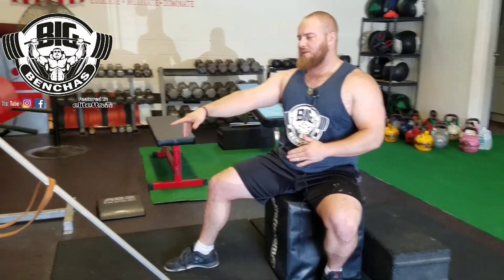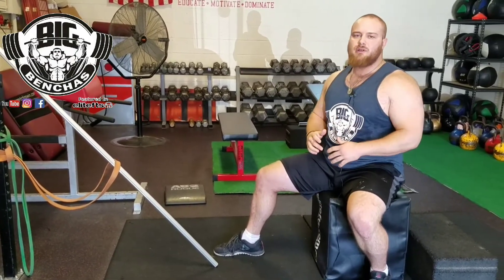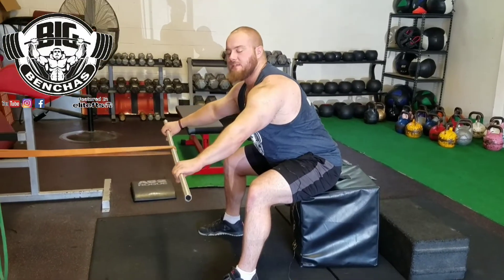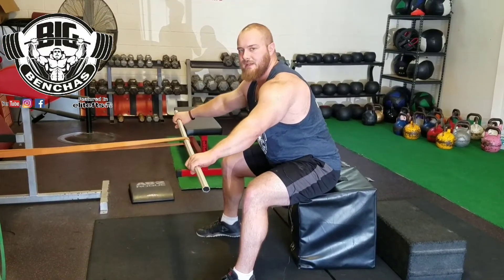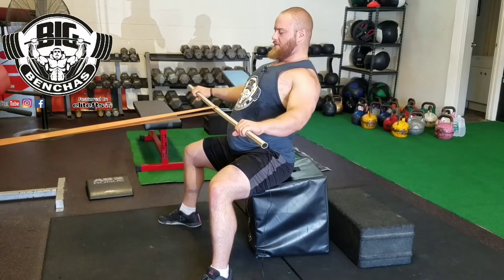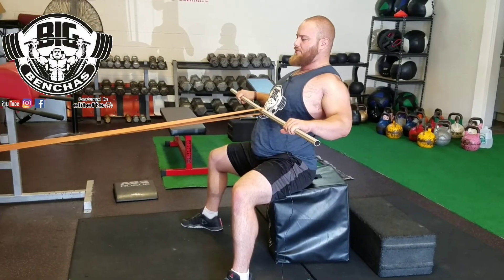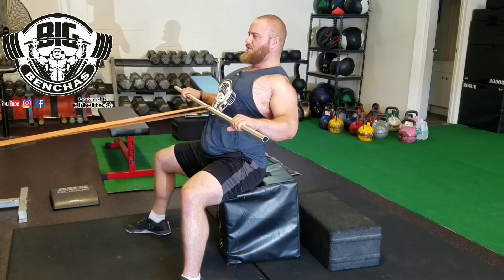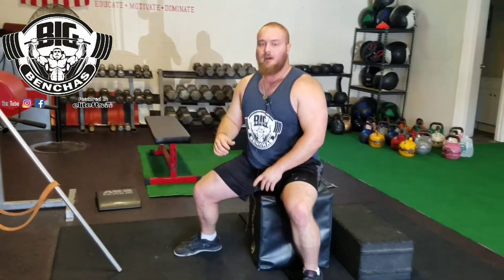Banded Row Hold To Strengthen Your Back